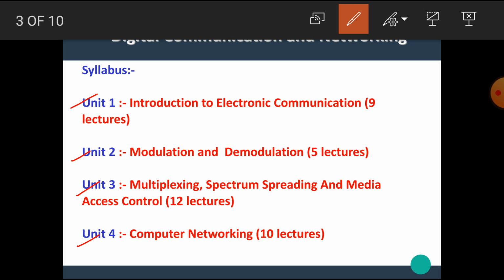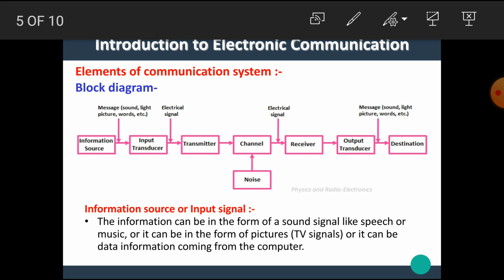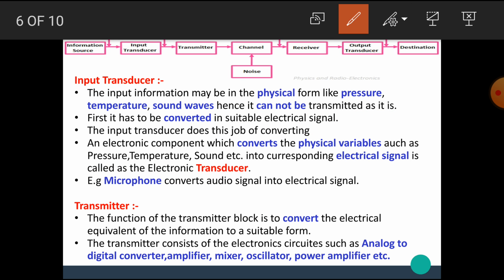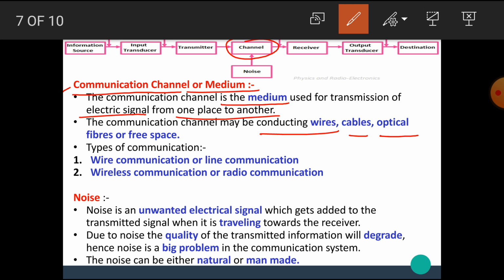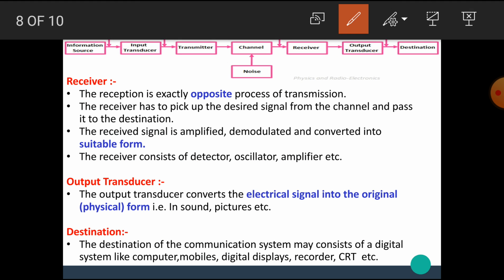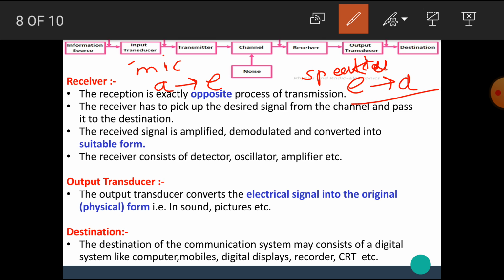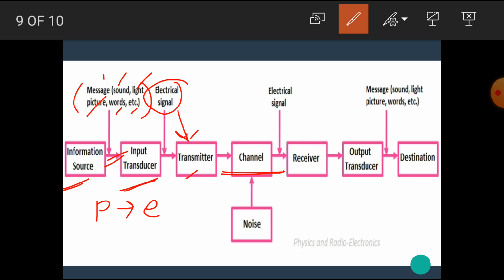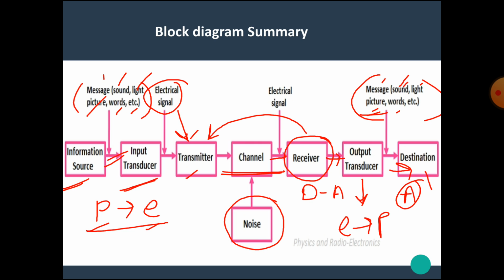SYBCS | Communication(Paper II) | Lecture-1 | Elements of the Communication System